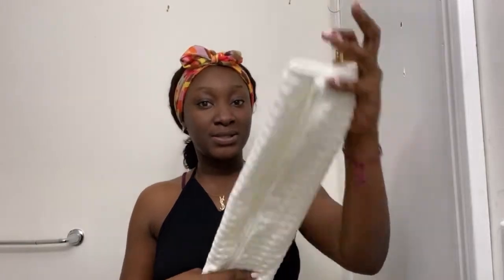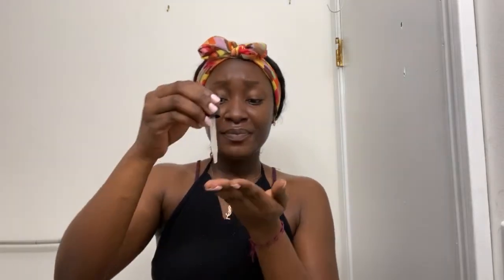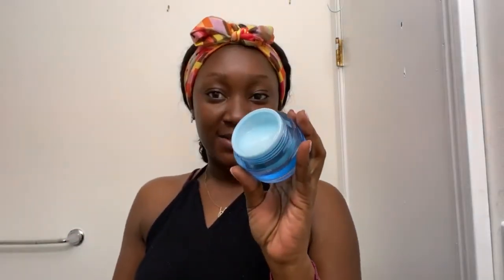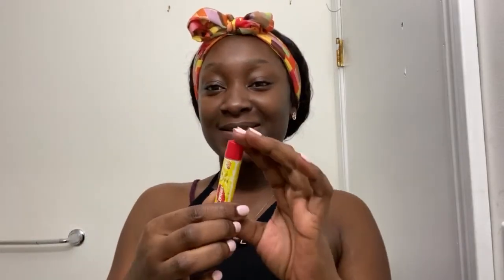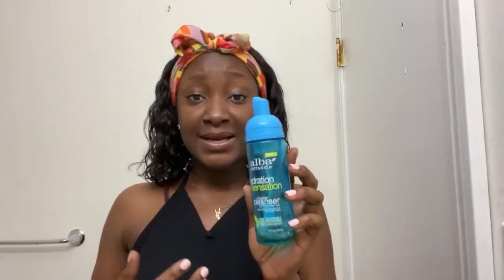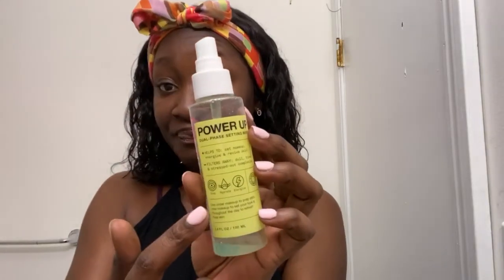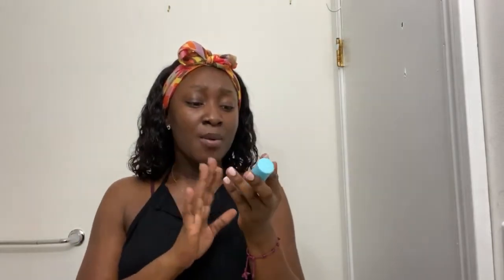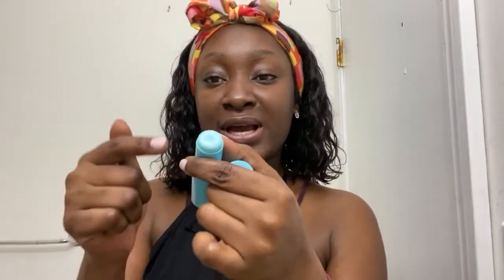MORNING SKINCARE ROUTINE FOR OILY SKIN || AKOSUA BENHENE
Hey babes, welcome to another video. I finally decided to share with you my morning skincare routine for oily \combination skin as well as some of my favorite products for large pores and textured skin.

Proucts used;